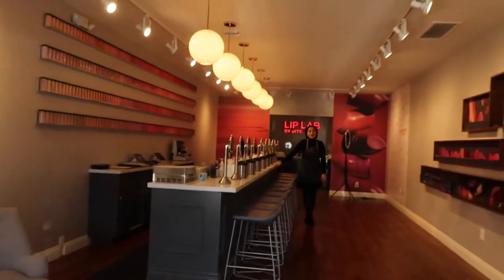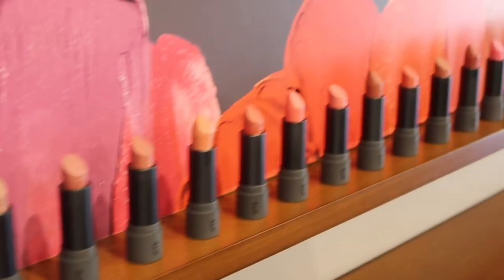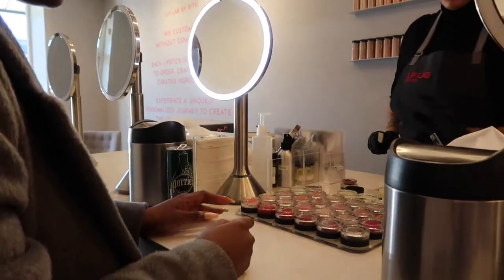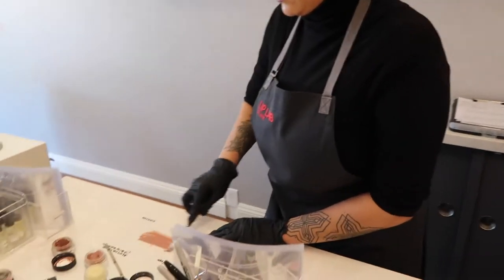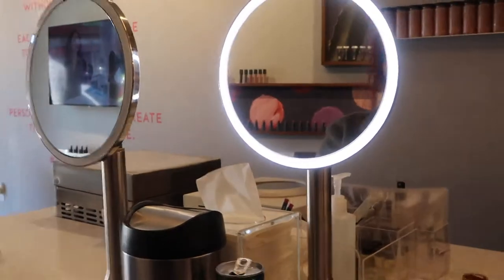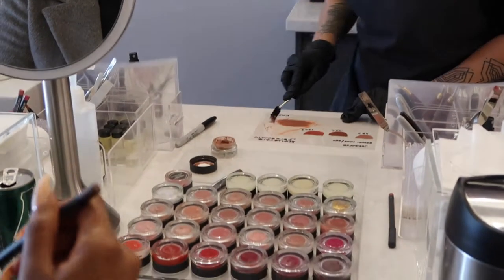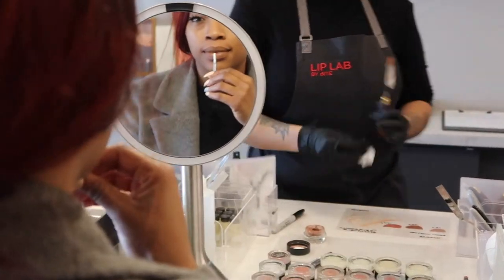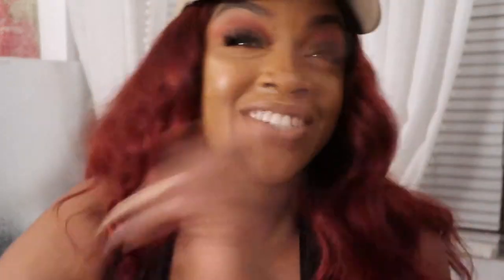CUSTOMIZE LIPSTICK AT THE LIP LAB BY BITE BEAUTY WITH ME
Hey LOVES, In this video i will be taking you on an adventure to create custom lip sticks at the lip lab by bitebeauty,